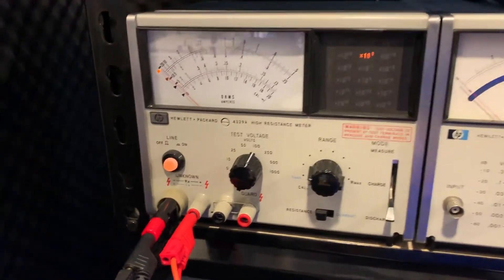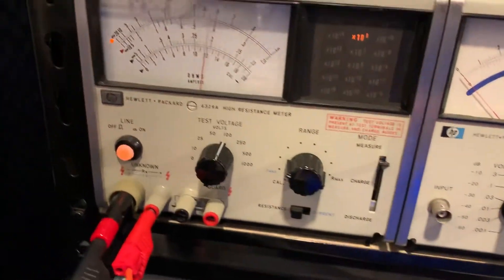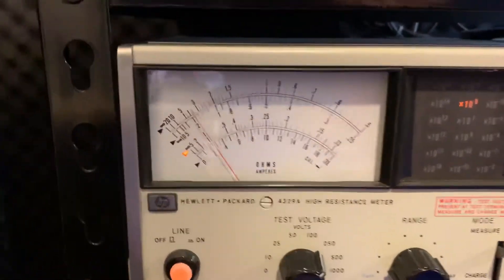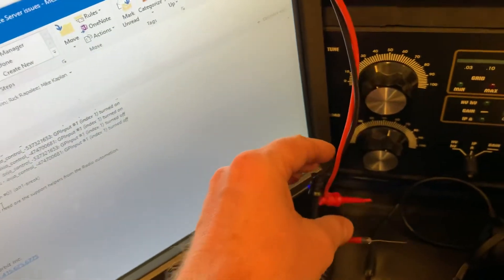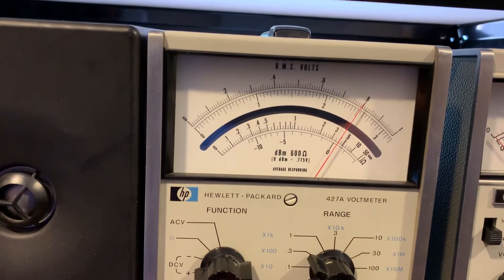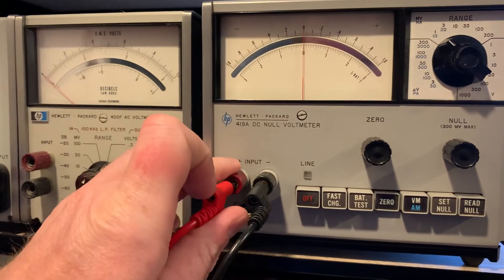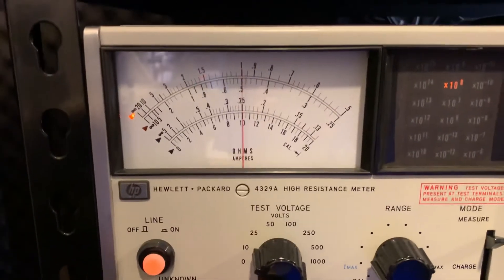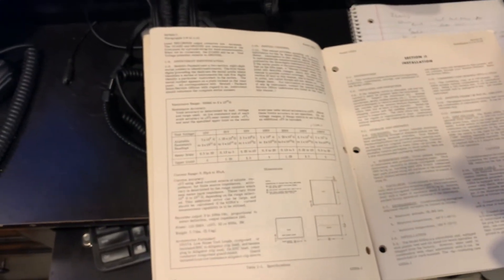HP4329a high resistance meter 1000v range check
Thought I had a problem with the 1000v range, turns out, RTFM.